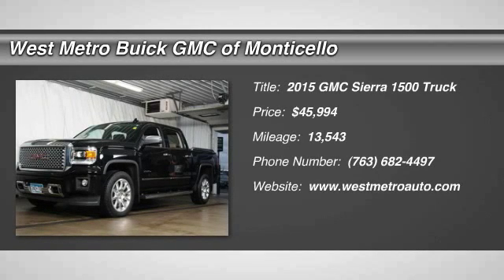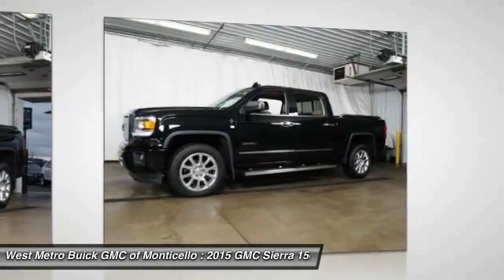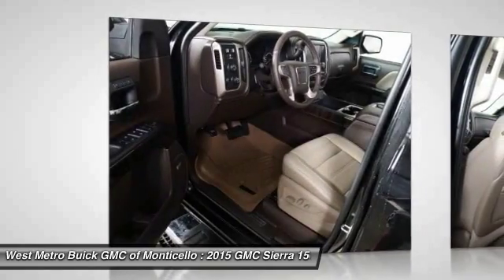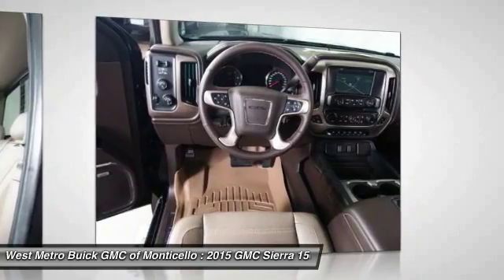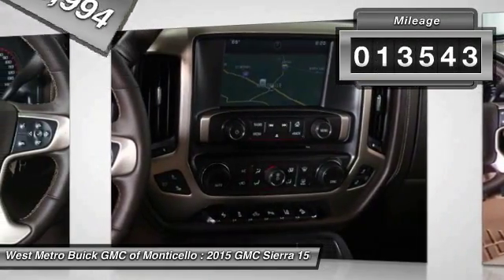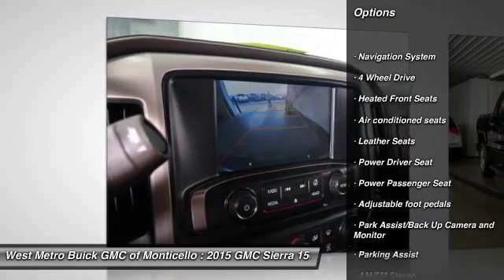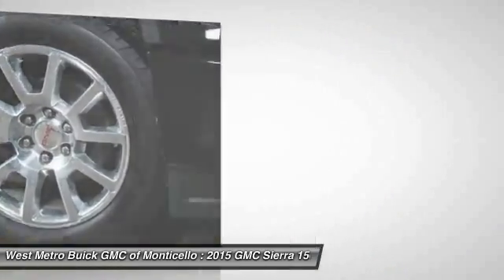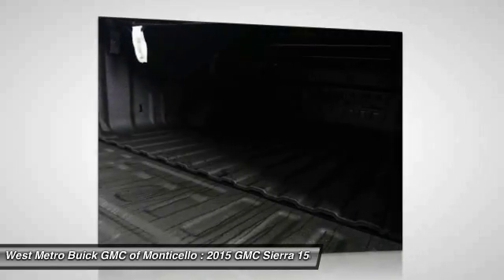2015 GMC Sierra 1500 Minneapolis, St Cloud, Elk River, Monticello, MN G16-276A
2015 GMC Sierra 1500 Denali

One Owner. Trailering Equipment, Sierra 1500 Denali, 110-Volt AC Power Outlet, 150 Amp Alternator, 1st & 2nd Row Color-Keyed Carpeted Floor Mats, 6 Rectangular Chromed Tubular Assist Steps, 8 Multi-Color Customizable Driver Display, ABS brakes, Auto-Dimming Inside Rear-View Mirror, Auto-dimming Rear-View mirror, Body-Color Front Bumper, Bose Speaker System, Chrome Bodyside Moldings, Chrome Door Handles, Chrome Mirror Caps, Color-Keyed Carpeting Floor Covering, Compass, Deep-Tinted Glass, Driver & Front Passenger Illuminated Vanity Mirrors, Driver door bin, Driver vanity mirror, Dual-Zone Automatic Climate Control, Electric Rear-Window Defogger, Electronic Autotrac Transfer Case, Electronic Stability Control, Emergency communication system, EZ Lift & Lower Tailgate, Front dual zone A/C, Front Frame-Mounted Black Recovery Hooks, Front Halogen Fog Lamps, Front reading lights, Garage door transmitter: HomeLink, Heated & Cooled Front Bucket Seats, Heated door mirrors, Heated front seats, Illuminated entry, Leather Wrapped Steering Wheel, Low tire pressure warning, Manual Tilt/Telescoping Steering Column, Navigation System, OnStar 6 Months Directions & Connections Plan, OnStar w/4G LTE, Outside temperature display, Overhead console, Passenger vanity mirror, Polished Exhaust Tip, Power Adjustable Pedals, Power Folding & Adjustable Heated Outside Mirrors, Power Sliding Rear Window, Power Sunroof, Power Windows w/Driver Express Up & Down, Preferred Equipment Group 5SA, Radio: AM/FM Stereo w/8 Diagonal Color Touch Nav., Rear 60/40 Folding Bench Seat (Folds Up), Rear Body-Color Bumper w/Bumper CornerSteps, Rear reading lights, Rear seat center armrest, Rear Vision Camera w/Dynamic Guide Lines, Rear Wheelhouse Liners, Remote Keyless Entry, Remote keyless entry, Remote Vehicle Starter System, Single Slot CD/MP3 Player, Steering Wheel Audio Controls, Tachometer, Telescoping steering wheel, Theft Deterrent System (Unauthorized Entry), Tilt steering wheel, Traction control, Trip computer, Ultrasonic Front & Rear Park Assist, and Universal Home Remote. The West Metro Volume Leader. brbrCreampuff! This beautiful 2015 GMC Sierra 1500 is not going to disappoint. There you have it, short and sweet! You, out enjoying this superb GMC Sierra 1500, would be so much better than it sitting here proving nothing on our lot. It's ready, each time and every time. Come let it show you! brbrWe are a local  family owned dealership and pride ourselves on small community feel, making your vehicle buying experience as casual,  fun and effortless as possible.  Our online reputation speeks volumes of who we are.  Thanks for looking.